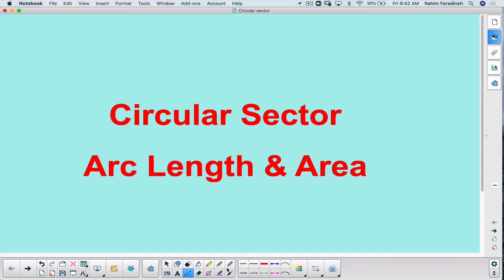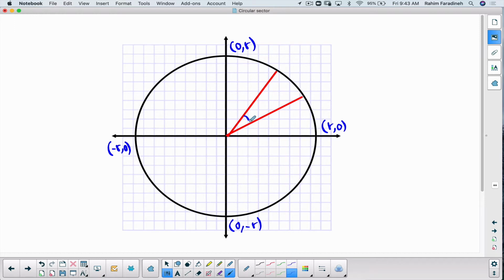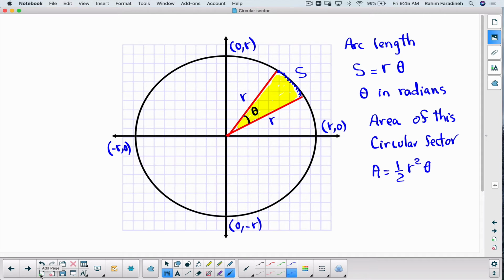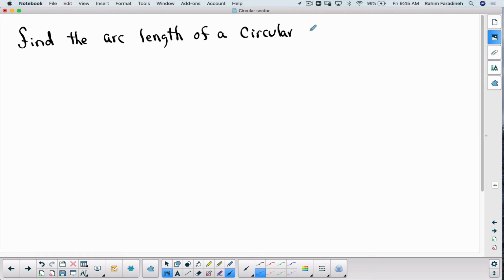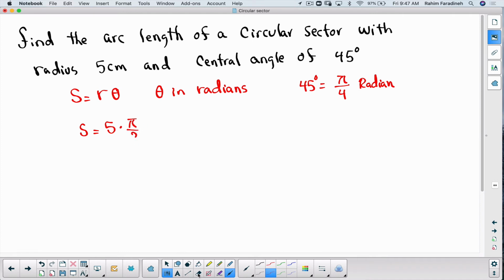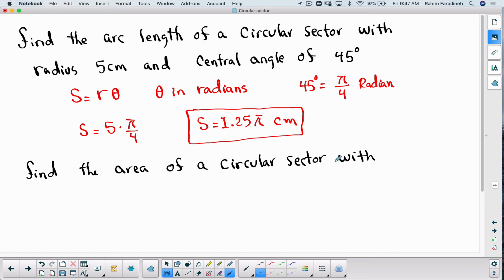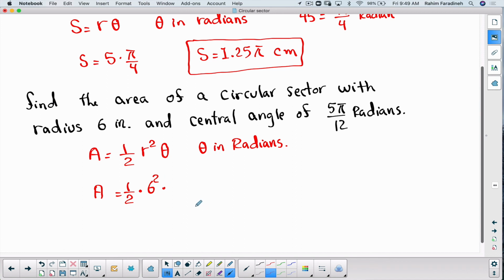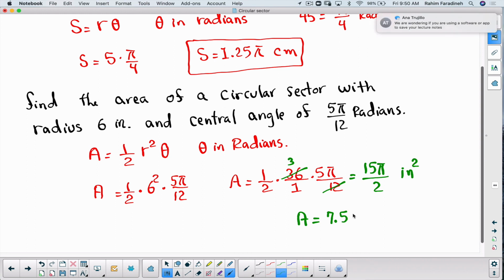Circular Sector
Arc length and Area of a sector